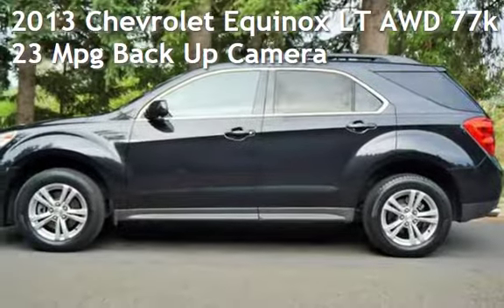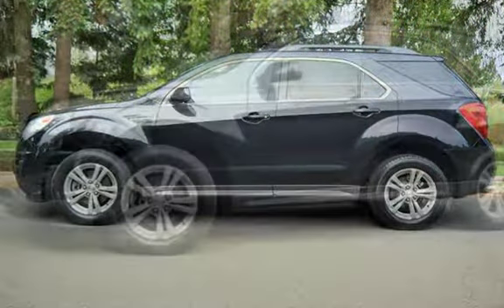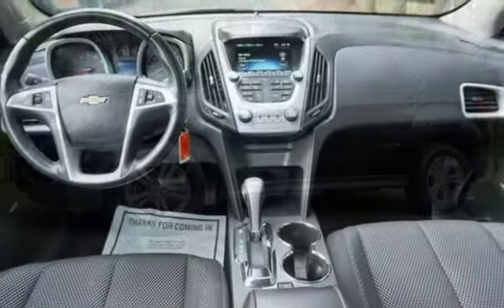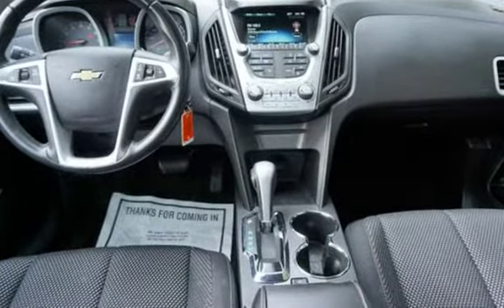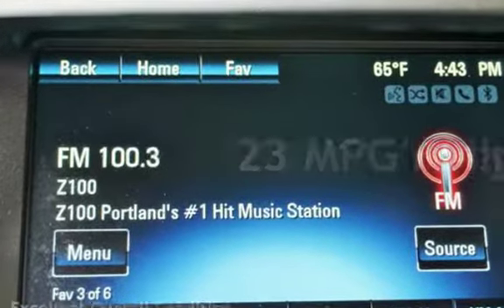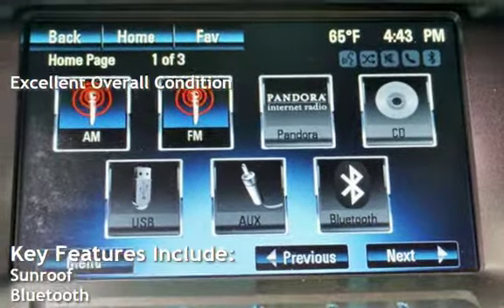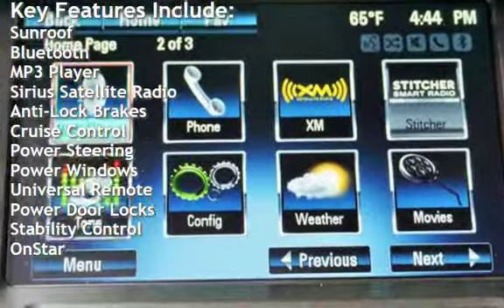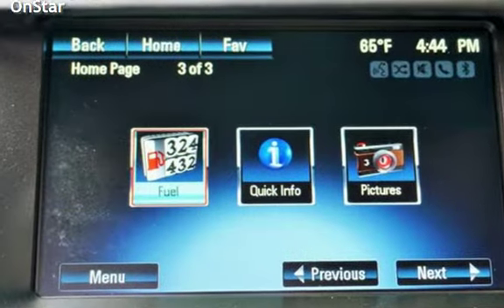2013 Chevrolet Equinox LT AWD 77k 23 Mpg Back Up Camera for sale in Milwaukie, OR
2013 Chevrolet Equinox LT, AWD, 3.6L V6 301hp 272ft.